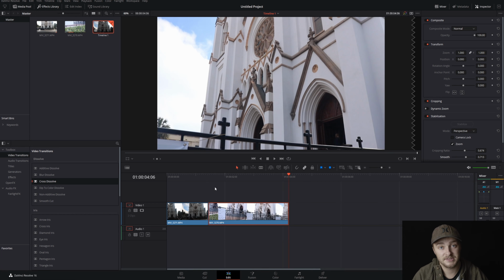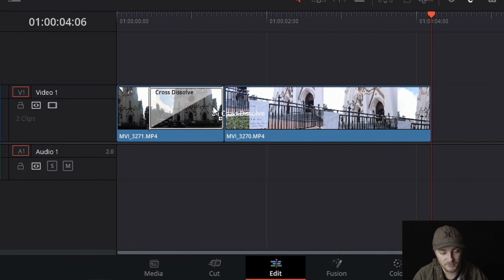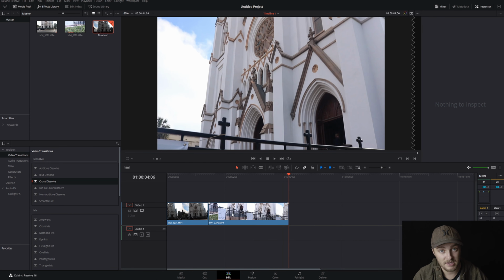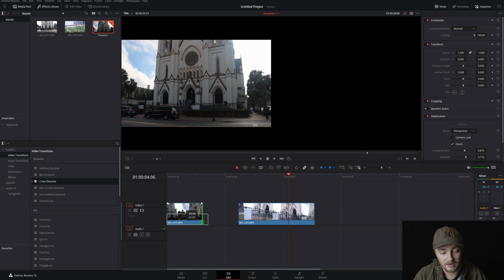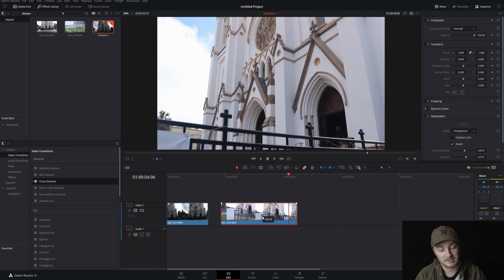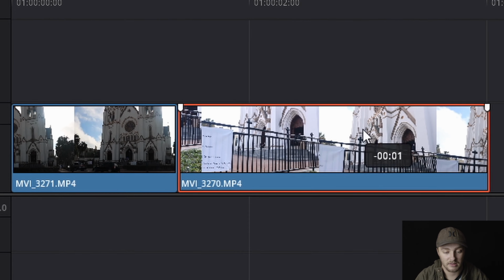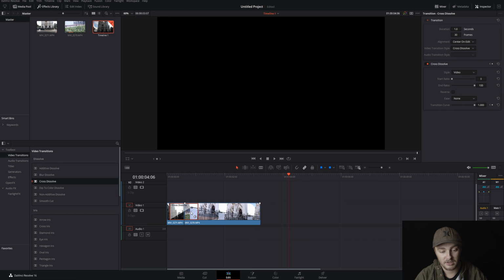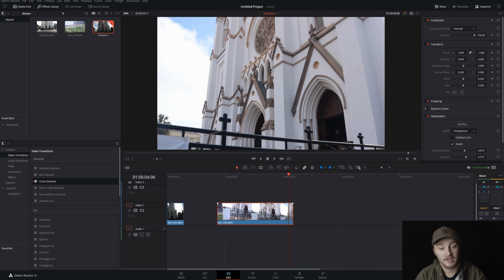Can't Add Transitions in Davinci Resolve? Common Problem, Easy Fix!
If you've ever asked yourself, "Why can't I add transitions to this clip?" this video is for you. Adding transitions in Davinci Resolve is normally very easy but there is a specific time that it isn't. So strap in and never ask yourself why you can't add transitions in Davinci Resolve 16 again!

If you like the content and want to offset the people who use adblockers it'd be awesome if you'd consider buying me a coffee!